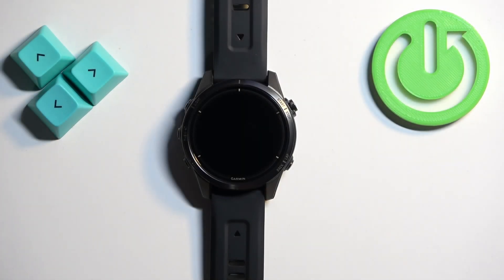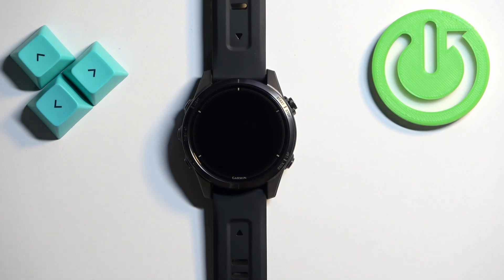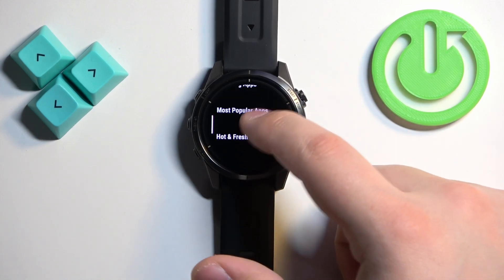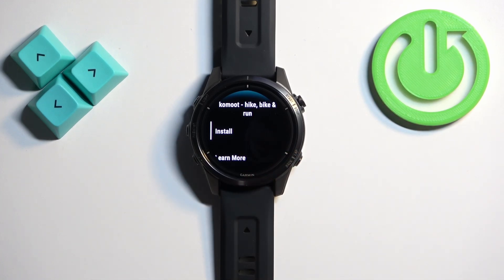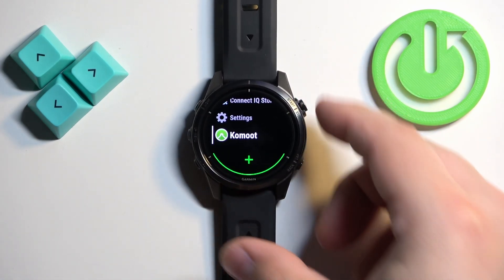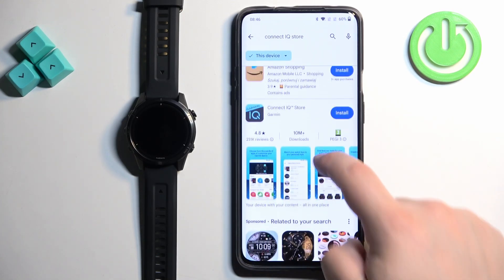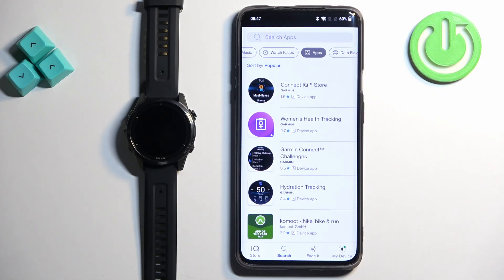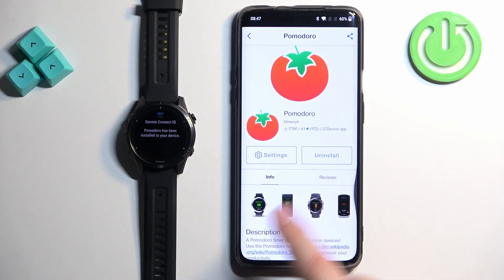How to Install More Applications on GARMIN Epix Pro Gen 2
Find out more about GARMIN Epix Pro Gen 2:
In this tutorial, we'll walk you through the process of installing more applications on your GARMIN Epix Pro Gen 2 by using Garmin Connect. First, we'll guide you on how to download and install the Garmin Connect app on your smartphone. Next, we'll show you how to create an account and establish a connection between your smartphone and smartwatch. Finally, we'll demonstrate how to browse and install new applications directly onto your GARMIN Epix Pro Gen 2 for enhanced functionality.

How to install more applications on GARMIN Epix Pro Gen 2 using Garmin Connect? How to download Garmin Connect app for connecting GARMIN Epix Pro Gen 2? How to create a Garmin Connect account for GARMIN Epix Pro Gen 2?